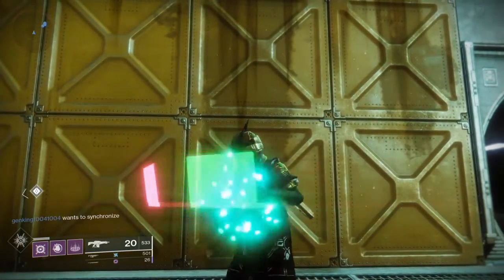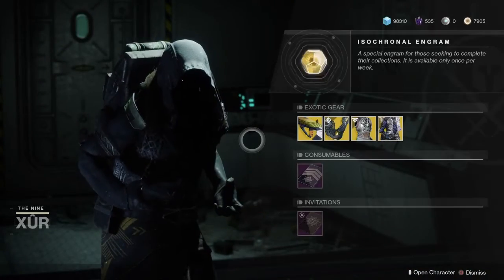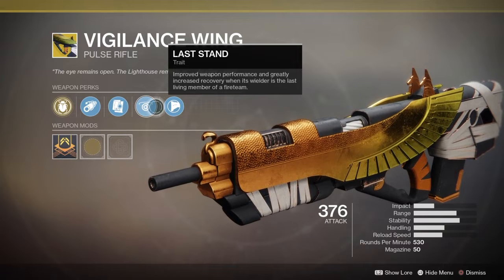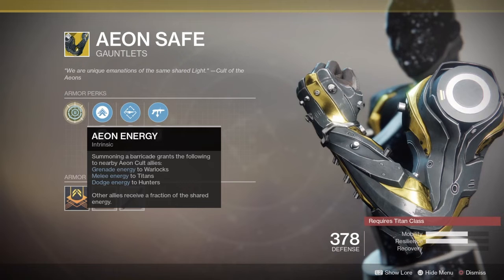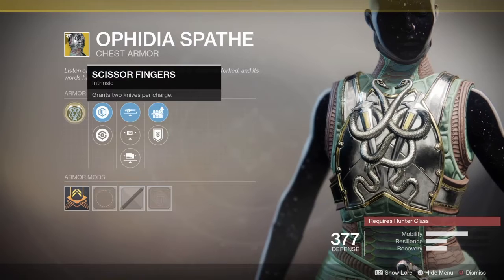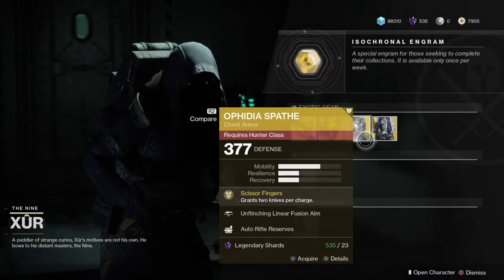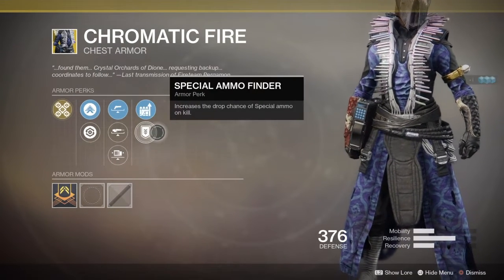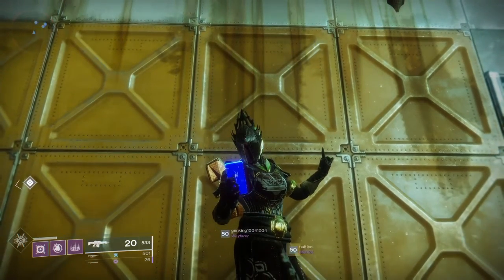Destiny 2 | XUR EXOTICS & LOCATION | August 30th 2019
Where is Xur Today?. Xur is back on Titan.
Location:  The Rig, Titan  (08/23/2019)